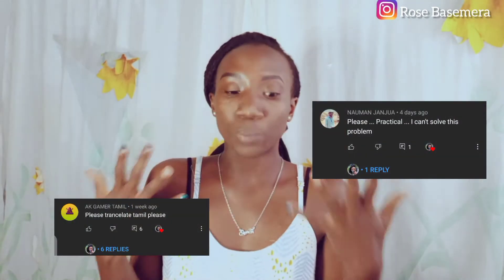ILLUSTRATED How to fix a Tecno OTG pop-up error | connected to other device successfully problem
Hello,
I hope this helps out mostly the people who kept asking for a simple practical

This video was recorded entirely using a Tecno Camon 15 premier

Inshot for editing..

7722